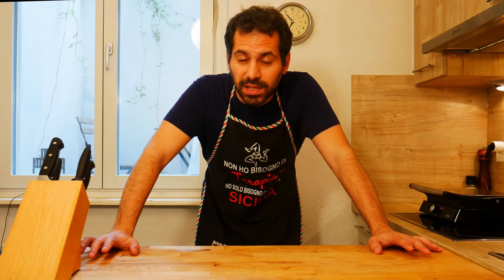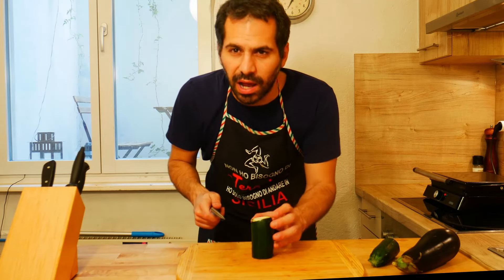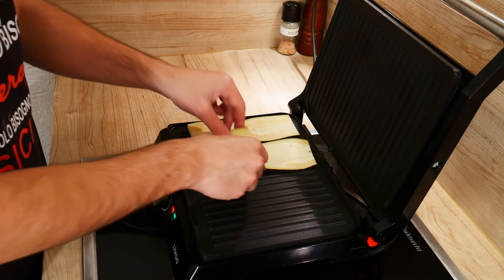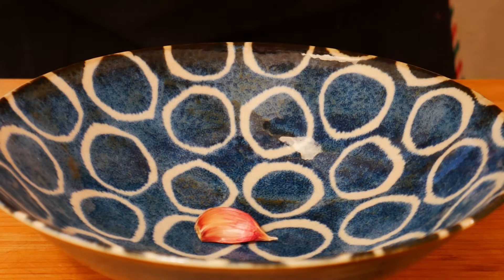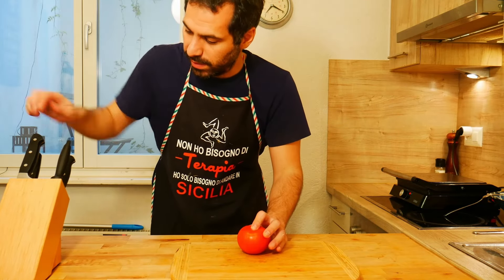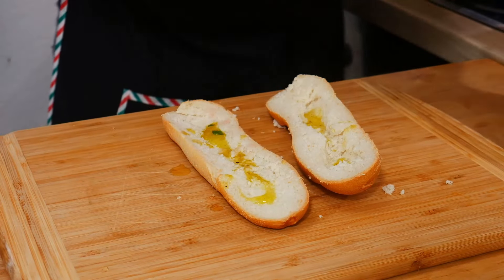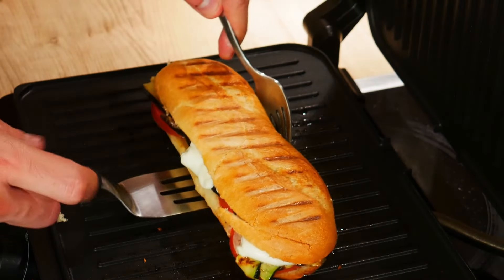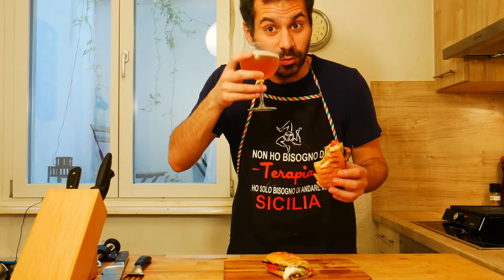How to make sandwich VEGETARIANO Ep°5 - Italian Classics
Classic Italian sandwiches.

Good, tasty, simple...All you need is a GRILL.

In today's episode I show you my Vegetariano sandwich.

For this Panino you need these ingedients:

-Bread
-Zucchini
-Eggplant
-Tomato
-Buffala mozzarella
-Garlic
-Fresh mint

Follow me to discover my recipes...